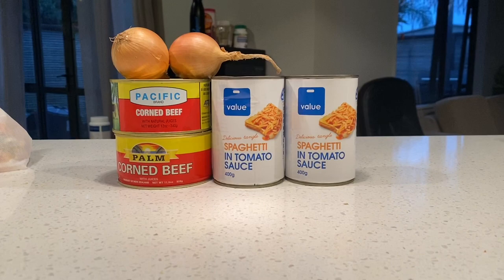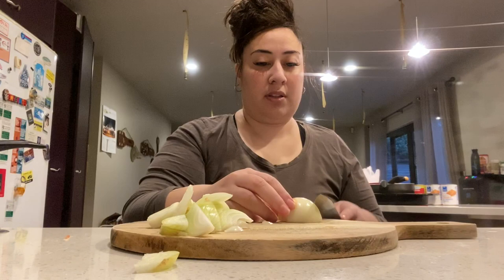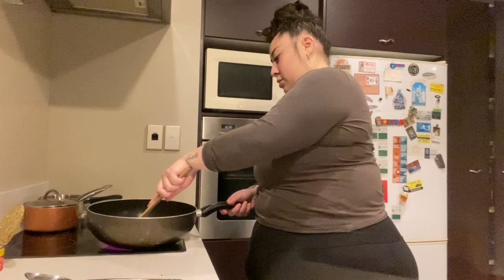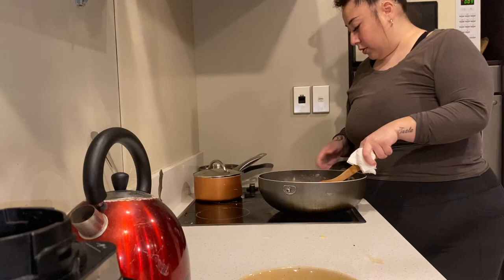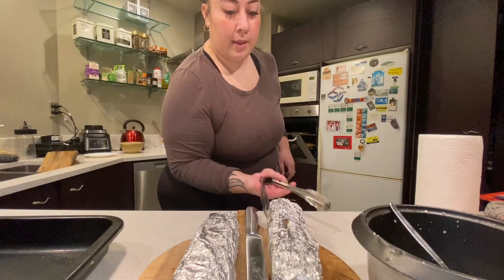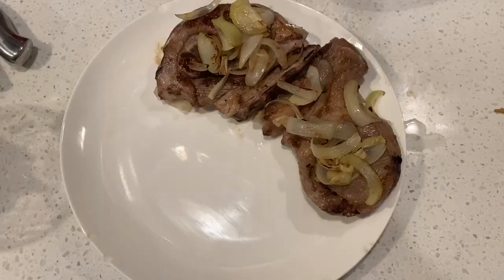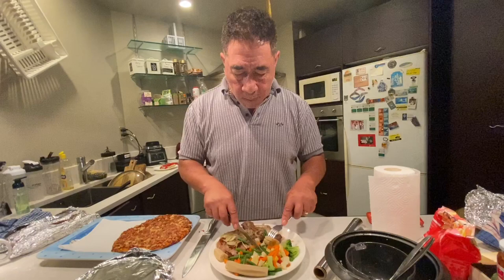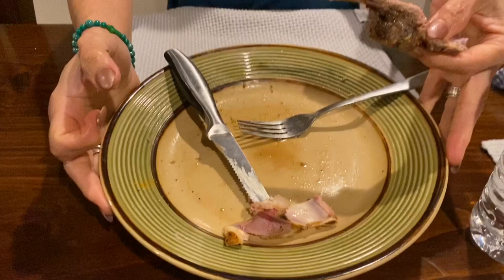Happy Easter | Cooking a quick dinner 🔥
Hey fam!